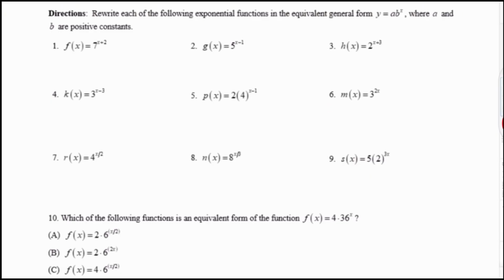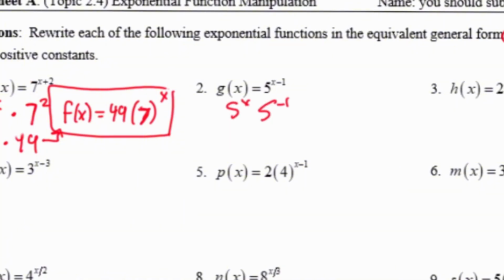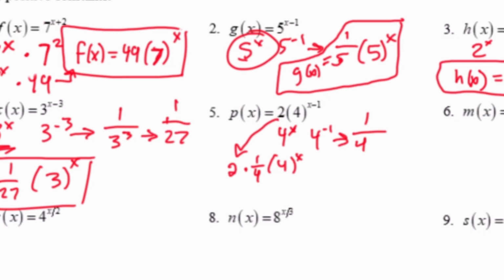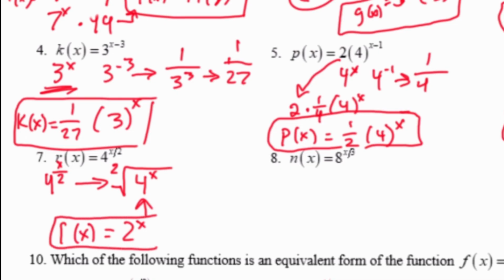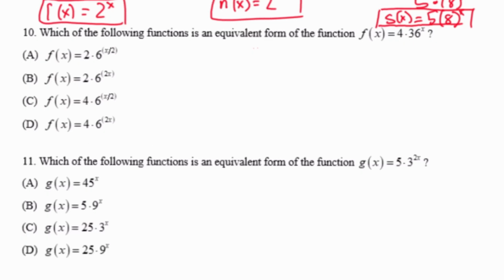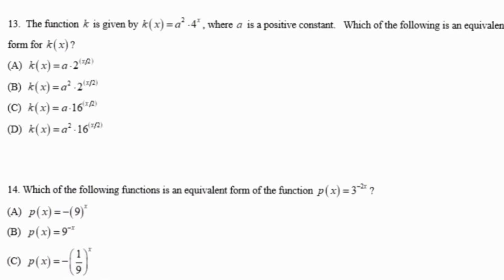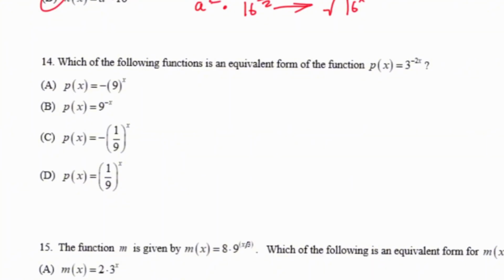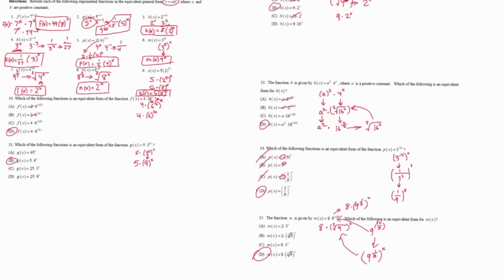AP Pre-Calculus Topic 2.4 Worksheet | Passwater's worksheet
This video goes over the Topic 2.4 (unit 2) of Exponential Function Manipulation. This is the worksheet from AP Pre-calculus (worksheet created by Bryan Passwater, thanks!)

TIMESTAMPS 🕑
Question #1 to #9- 0:13
Question #10- 8:03
Question #11- 9:14
Question #12- 9:32
Question #13- 10:15
Question #14- 12:19
Question #15- 13:14

 yeah school sucks but rather suffer some years rather than the rest of your life, right?